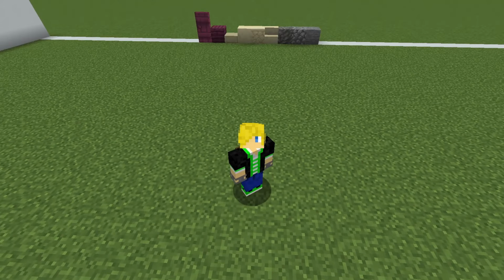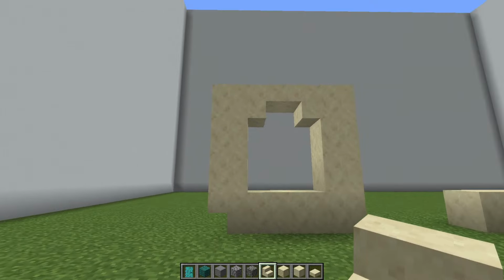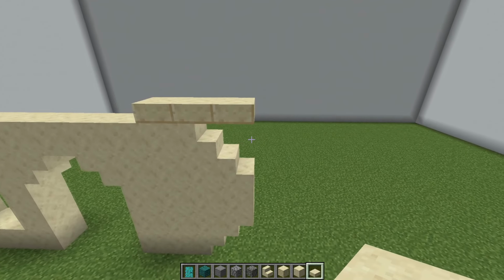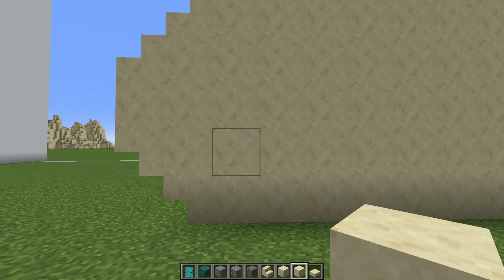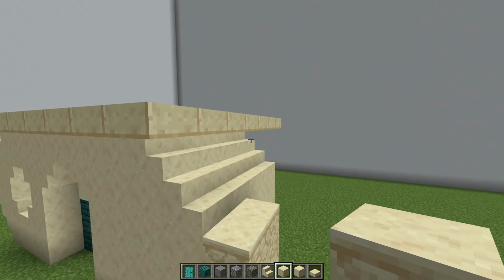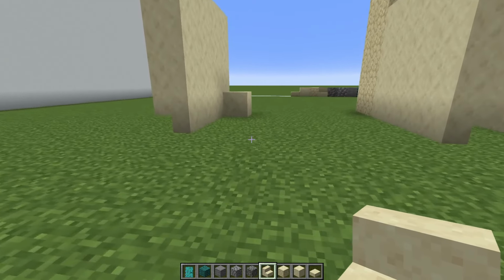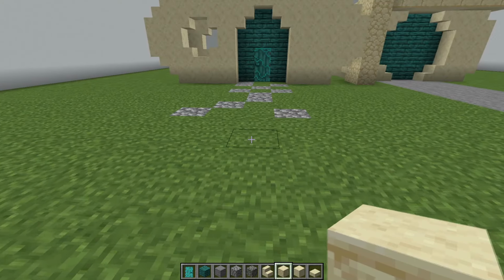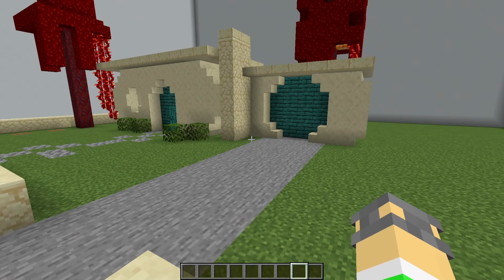How to build a house in Minecraft from the Flintstones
Welcome Back Yall to another Creative 101! Today we build Fred and Wilma's house from the Flintstones cartoon in Minecraft! Make sure to stick around for more amazing content and builds!